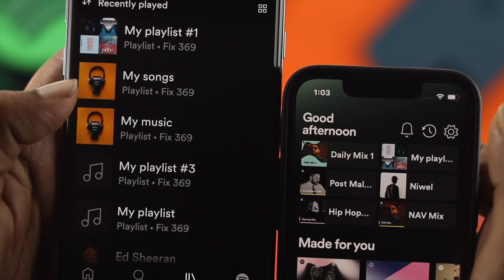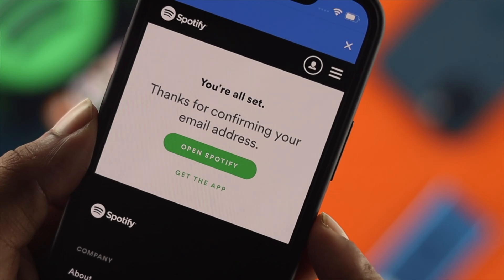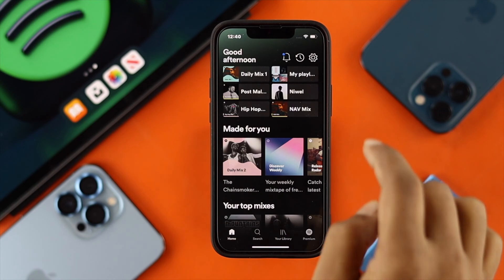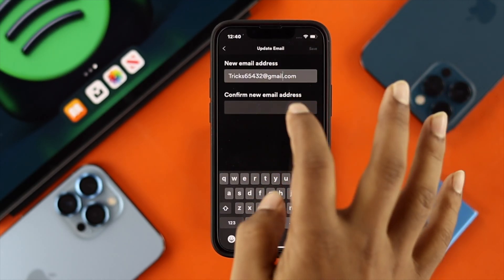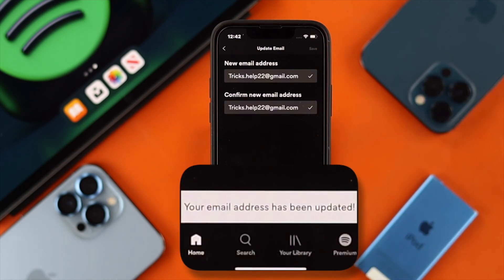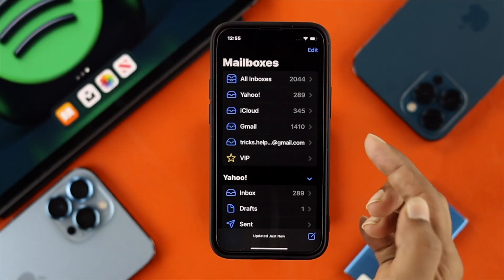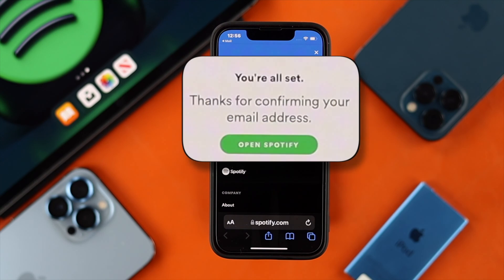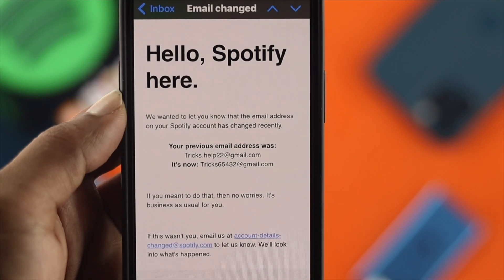How To Change Your Email Address On Spotify App [iOS and Android]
Follow this video for step by step process Change emails addresses from Spotify Account.

This process will work for both Android and iPhone.

0:00 What this video was about
0:20 Change email on Spotify
1:53 Ending